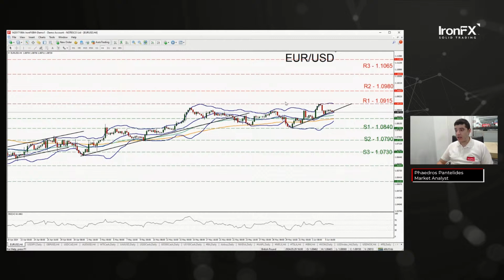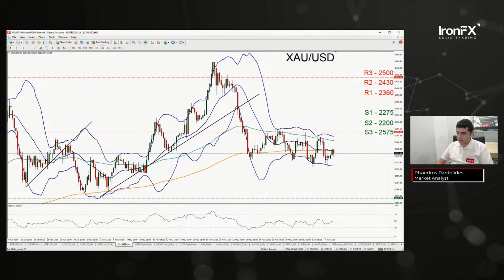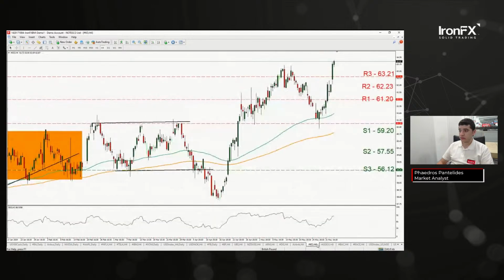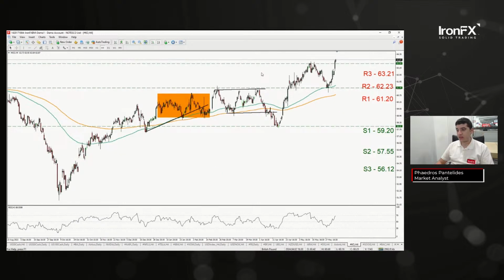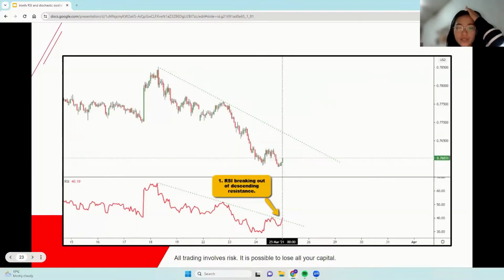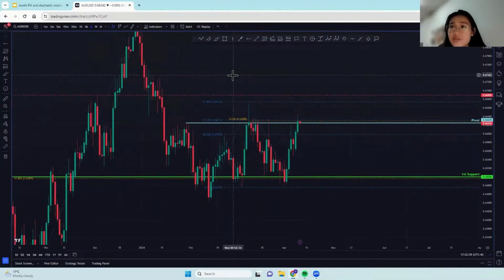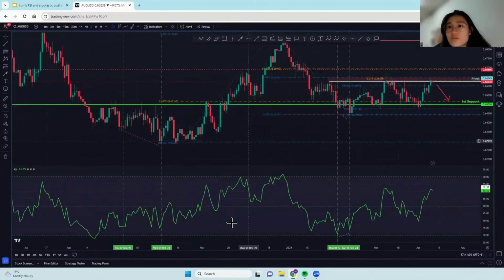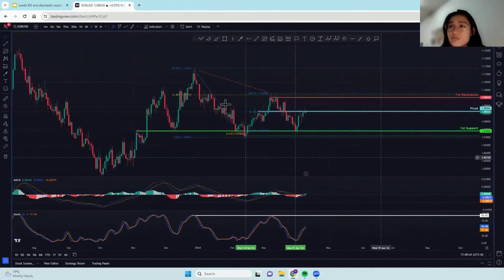IronFX Live TV - Wednesday 05 June